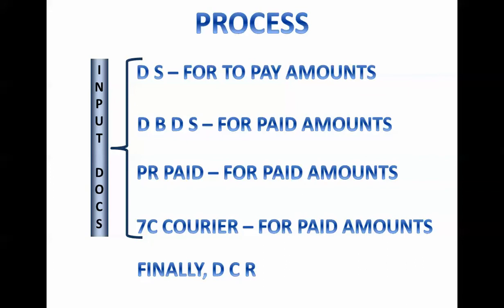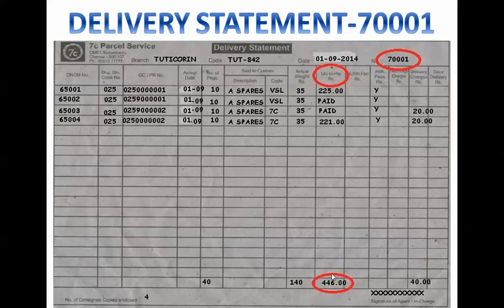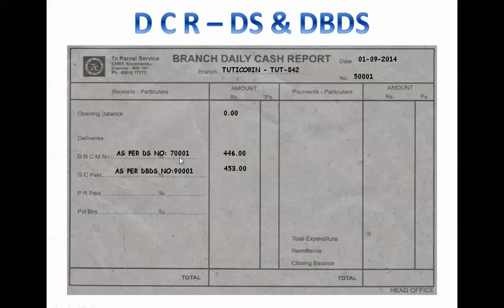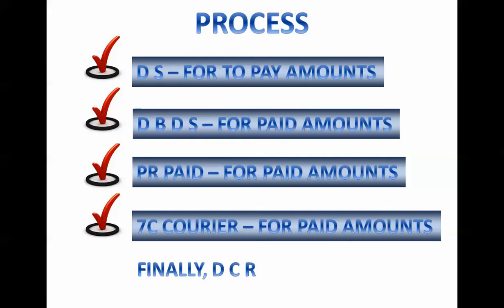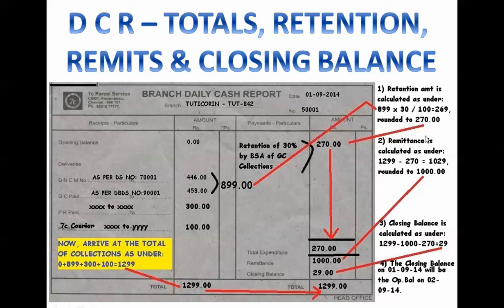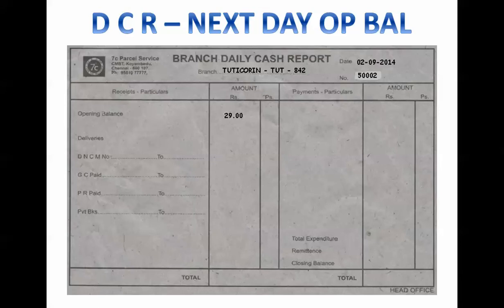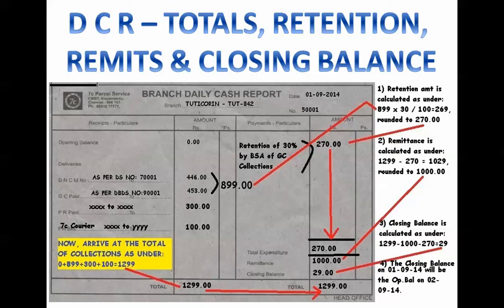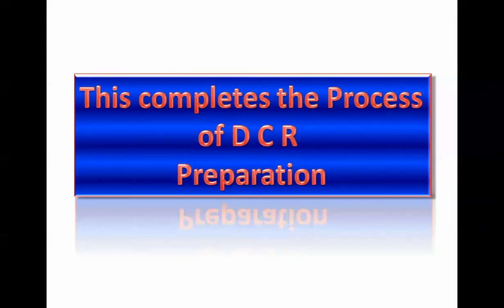DCR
This Video walks you through the process of preparing the Daily Cash Report.